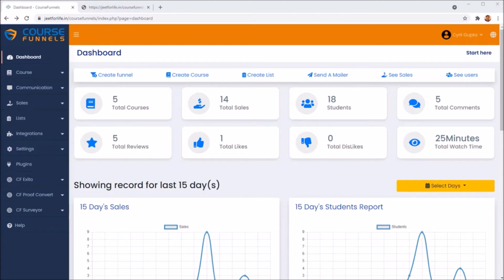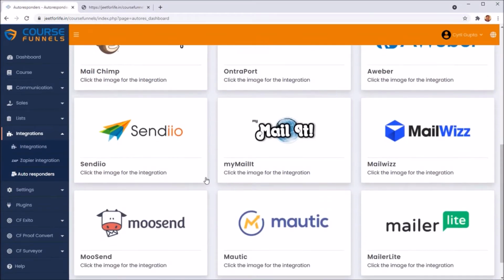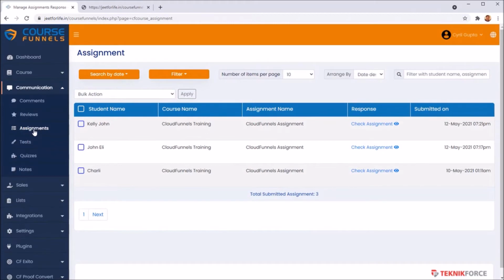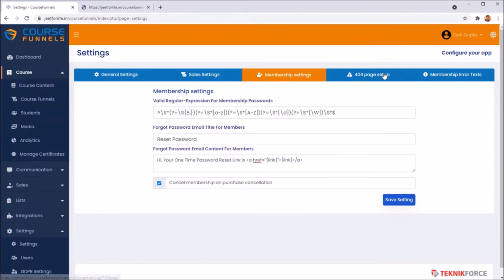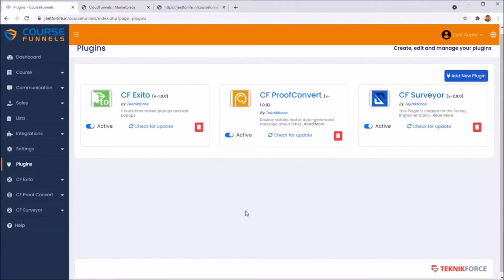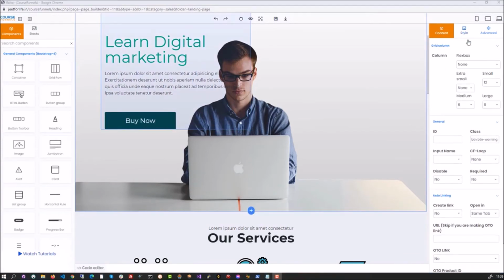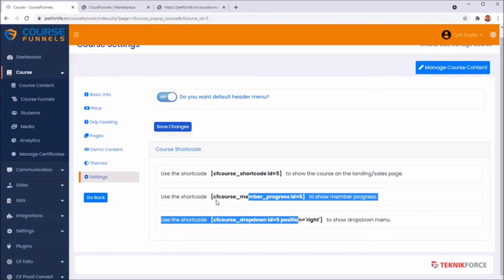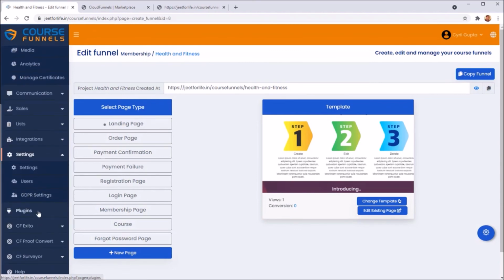CourseFunnels Review WARNING DON'T BUY WITHOUT MY HUGE BONUSES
CourseFunnels Review & MASSIVE BONUSES. The World’s First Self-Hosted Training Platform With In-Built Marketing Features

CourseFunnels is the most powerful online training platform that can be hosted anywhere and lets anyone create amazing trainings.

Includes Powerful Training To Help You Land More Sales & Buyers With CourseFunnels

With just a tool you’re only half there. The secret to success is knowing what to do with it.

When you get CourseFunnels , we don’t just give you the tool, we also give you the roadmap. We show you what to do with Coursefunnels to get your audience begging to buy from you.

Upsell #1 - CourseFunnel Pro: $67
The powerful CourseFunnels Pro upgrade adds unlimited courses and other amazing features to CourseFunnels.

Upsell #2 - CourseFunnel Agency - $127
Sell CourseFunnels yourself and keep all the profits.

Upsell #3 - CourseFunnels Template Membership - $47
Readymade templates for amazing course sales pages.

Upsell #4 - AdPlify Pro - $127
Powerful ad platform to help you get more leads and buyers for your courses

Upsell #5 - Whitelabel rights to 11 courses - $47
11 amazing courses that you can sell right away from your CourseFunnels

coursefunnels, coursefunnels review, coursefunnels demo, course funnels review,course funnels demo,